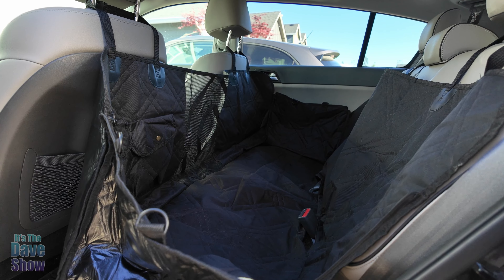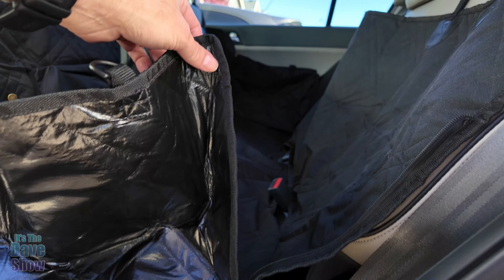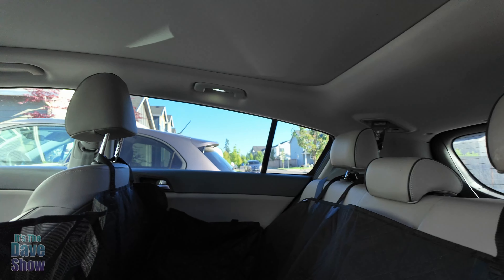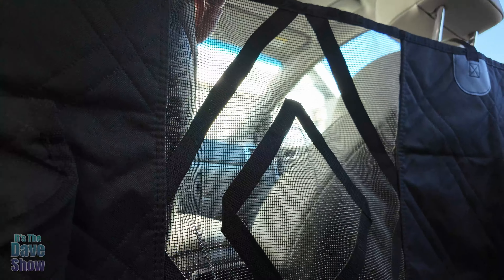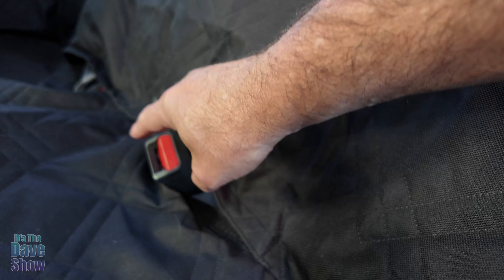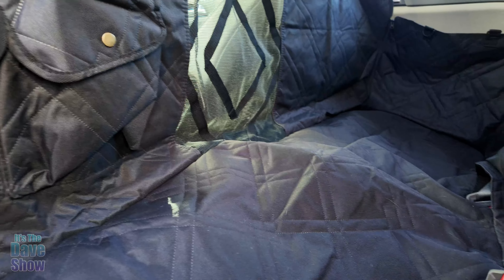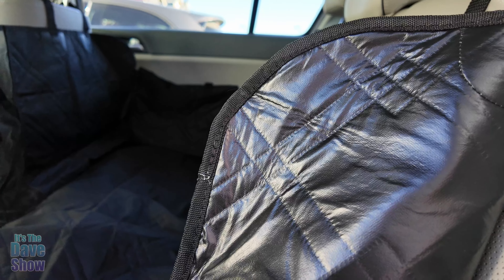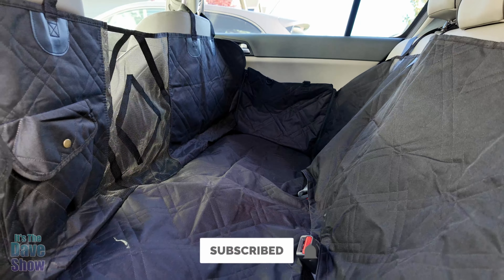car seat protector for dogs, waterproof too!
Dog Car Seat Cover, 600D Heavy Durable Dog Seat Cover for Back Seat, 100% Waterproof Scratch Proof Nonslip Dog Hammock for Car with Side Flap, Pet Back Seat Covers for Cars Sedan SUV Trucks